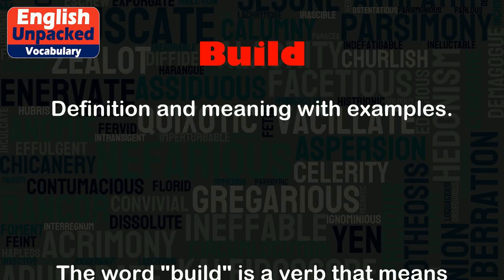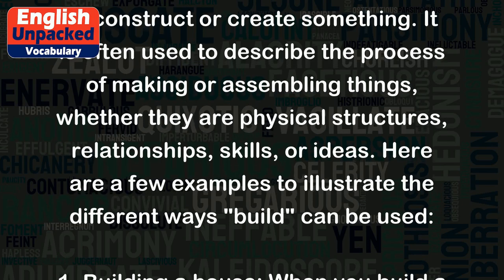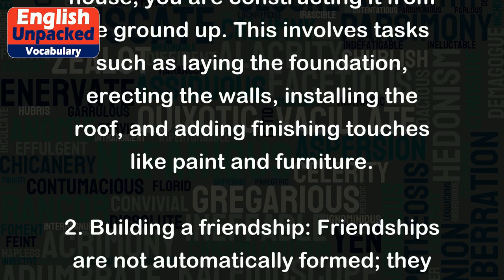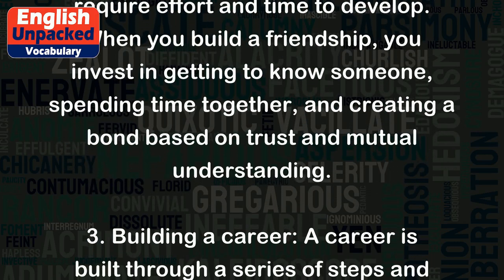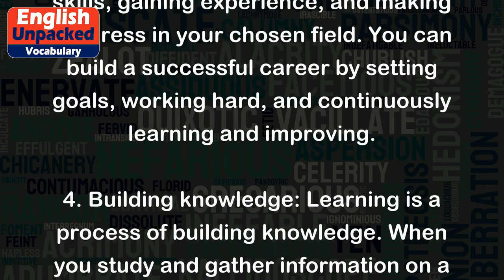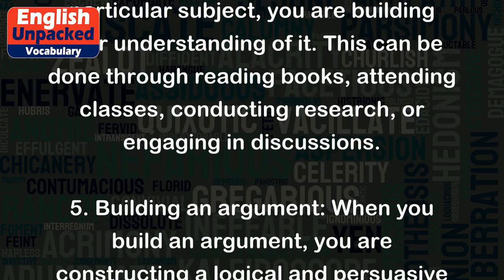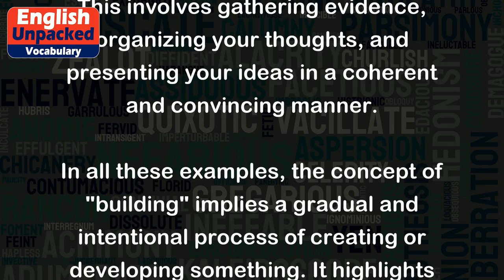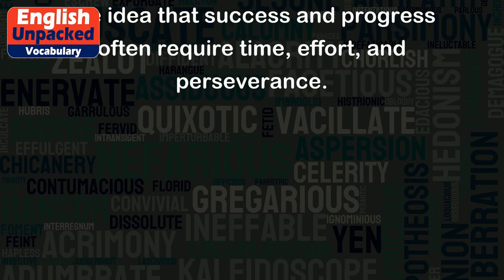Build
The word "build" is a verb that means to construct or create something. It is often used to describe the process of making or assembling things, whether they are physical structures, relationships, skills, or ideas. Here are a few examples to illustrate the different ways "build" can be used:
1. Building a house: When you build a house, you are constructing it from the ground up. This involves tasks such as laying the foundation, erecting the walls, installing the roof, and adding finishing touches like paint and furniture.
2. Building a friendship: Friendships are not automatically formed; they require effort and time to develop. When you build a friendship, you invest in getting to know someone, spending time together, and creating a bond based on trust and mutual understanding.
3. Building a career: A career is built through a series of steps and accomplishments. It involves acquiring skills, gaining experience, and making progress in your chosen field. You can build a successful career by setting goals, working hard, and continuously learning and improving.
4. Building knowledge: Learning is a process of building knowledge. When you study and gather information on a particular subject, you are building your understanding of it. This can be done through reading books, attending classes, conducting research, or engaging in discussions.
5. Building an argument: When you build an argument, you are constructing a logical and persuasive case to support your point of view. This involves gathering evidence, organizing your thoughts, and presenting your ideas in a coherent and convincing manner.
In all these examples, the concept of "building" implies a gradual and intentional process of creating or developing something. It highlights the idea that success and progress often require time, effort, and perseverance.